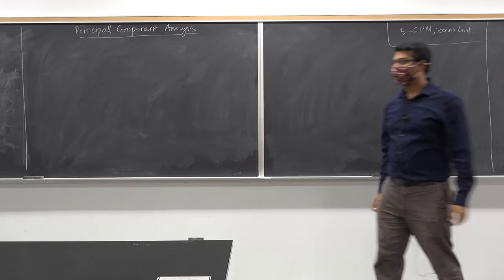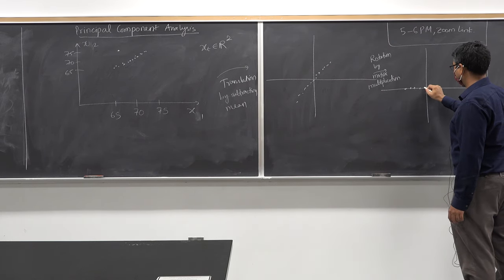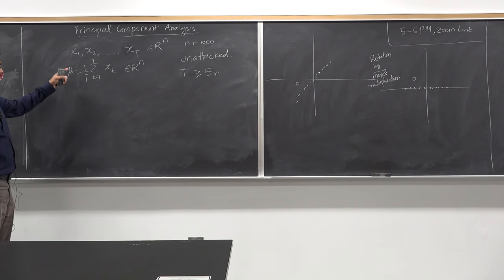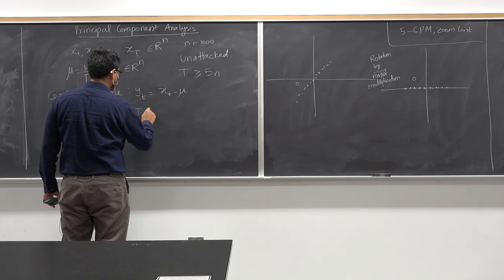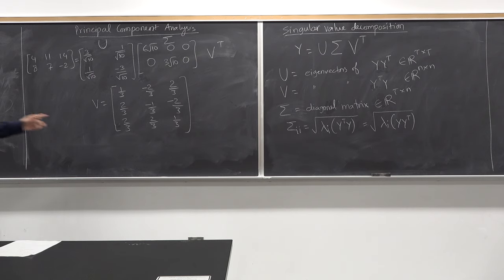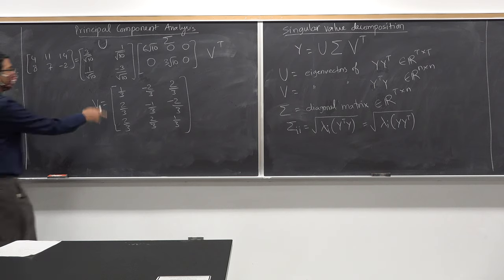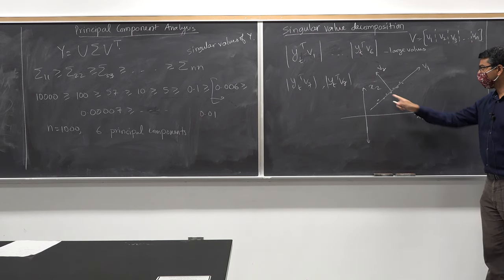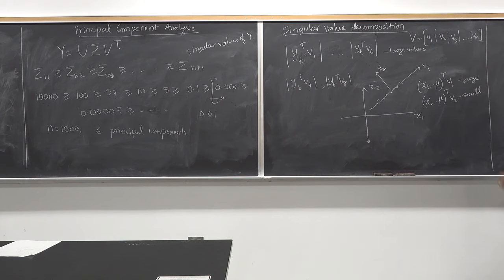ECE 5555: Securing Autonomous Systems Lec 27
Principal component analysis and its application to attack detection